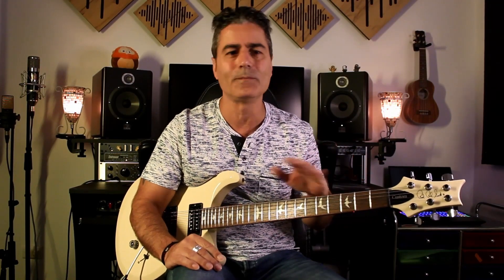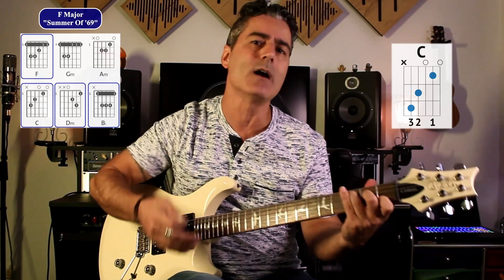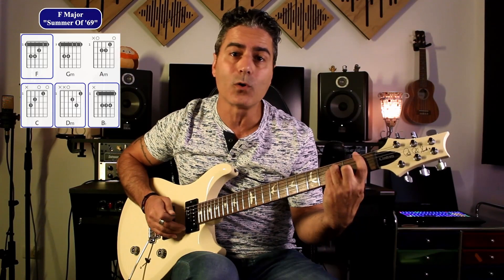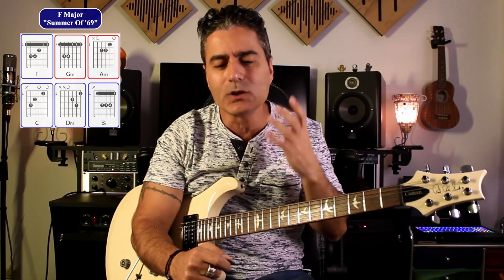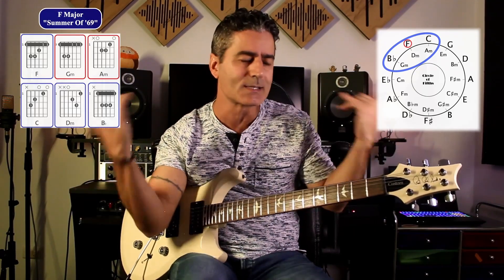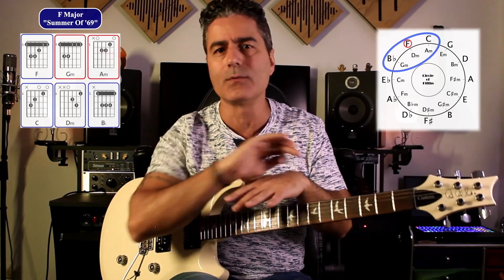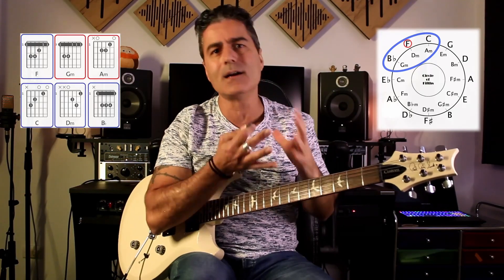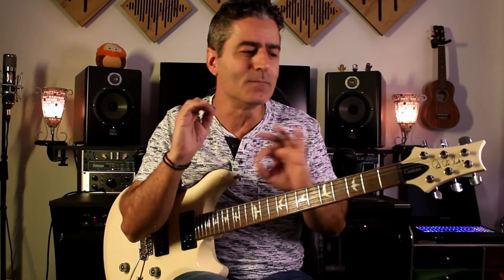Let's write a song inspired by Bryan Adams "Summer of '69"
In this session we will use the "Inspired Writing" technique from "The Melody Experiment" to get inspiration and ideas for a new song.

As always, ALL the ideas we come up with on this channel are yours to keep and use in any way you like.

This channel was created for established artists and bands but also for up and coming musos and enthusiasts alike. I want to share the joy of songwriting, and specifically of how to write a melody over chords on the guitar, with everyone.

Many talented bands I know have struggled with the songwriting process. They are amazing on stage and true professionals in every way but when it comes to writing songs, they really struggle. But I discovered that when they were given a germ of an idea, they were inspired to create their own songs and then did so quite easily. And that's where the idea for this channel came about.

So this is for them but also for artists of all types and levels and even the layperson muso out there who wants to learn how to write a song for someone they care about.

Because on this channel you will learn how to write a melody on guitar or piano and even how to write song lyrics although the focus is primarily on the music and melody rather than the lyrics.

Now even though this is not a tutorial on writing a song step by step, there are 5  essential parts that need to be covered when composing:

▶️ The 5 Essential Elements of Songwriting:

• A melody
• Lyrics
• A chord progression
• A rhythmic pattern
• An overall structure

The melody of course is by far the most important element since that is what defines a song. The melody is what you hum or sing in the shower. The melody IS the song. The other parts usually flow naturally after the melody has been established.

Well, I really do hope that this will give you the inspiration you need and that the melodies we discover will serve as a springboard to write your own song.